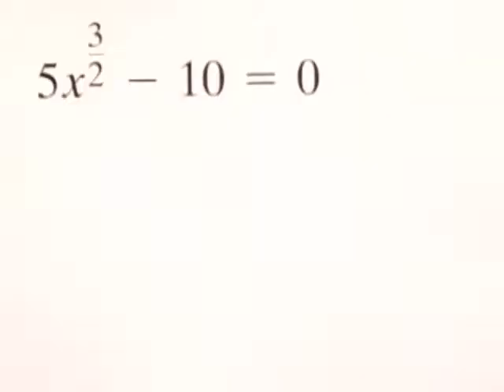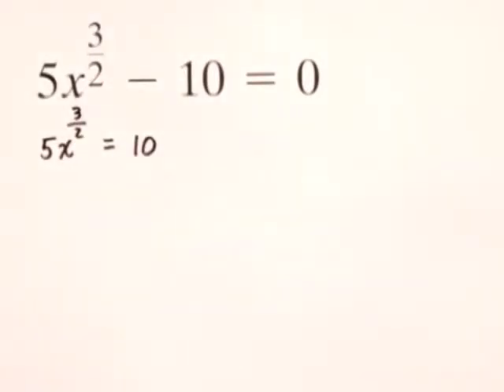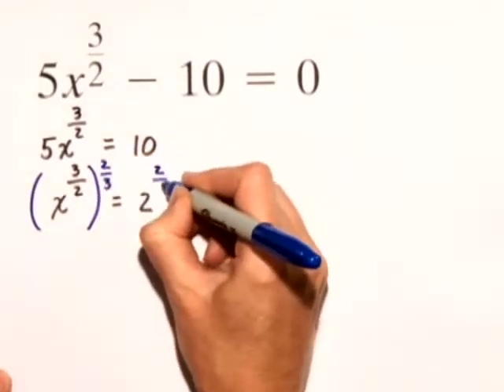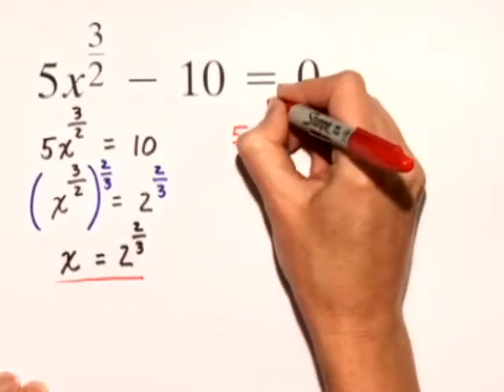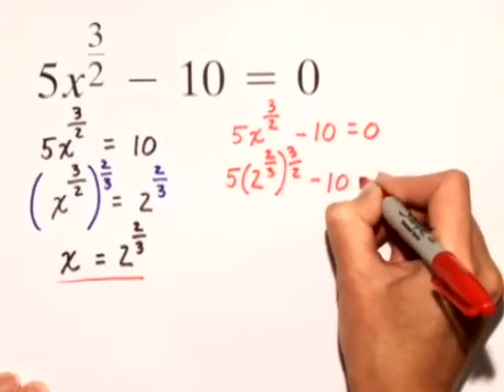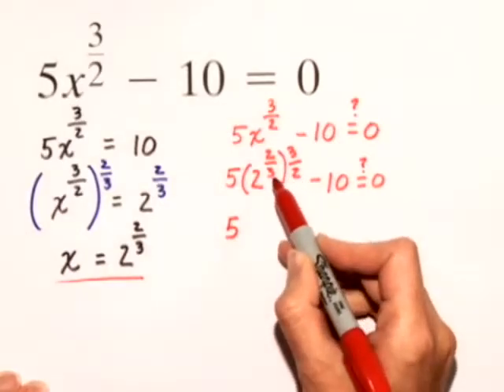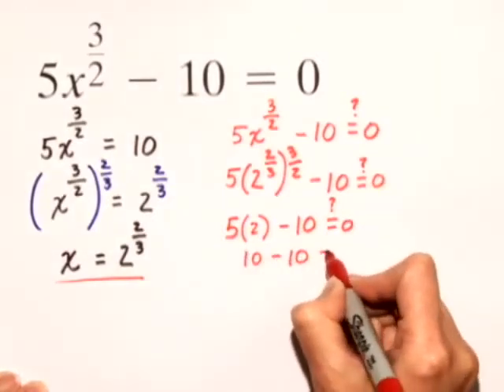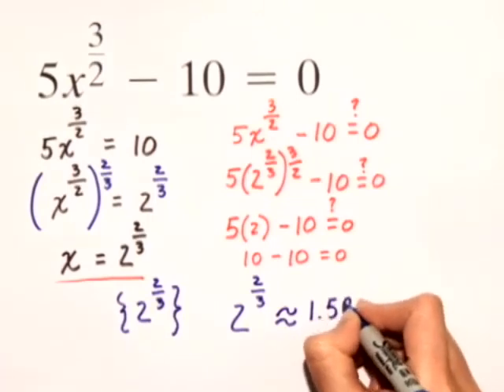Blitzer CA EFA 3e ChapterTestPrepVideo CH2 #11